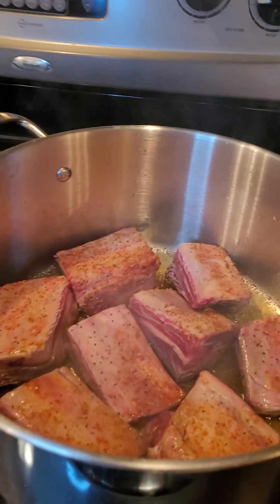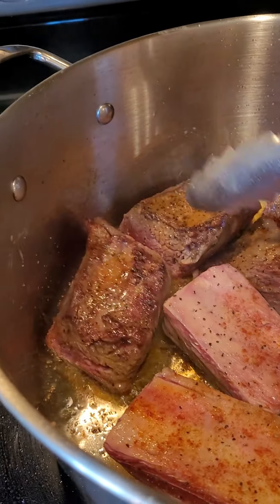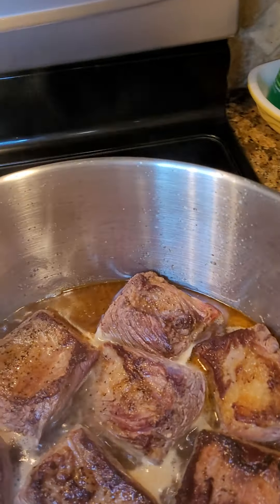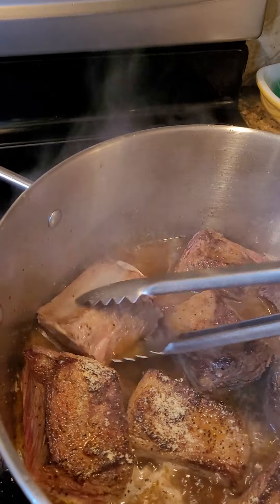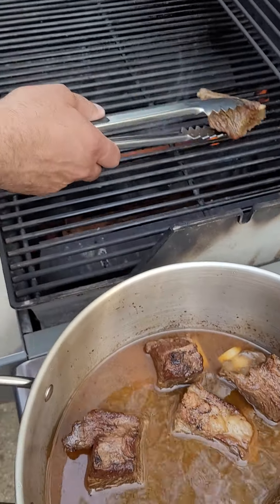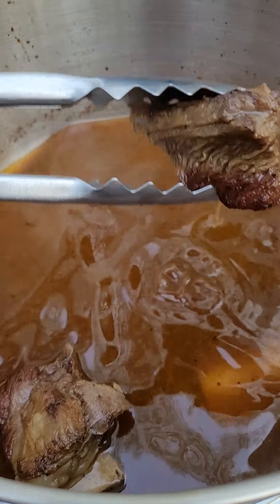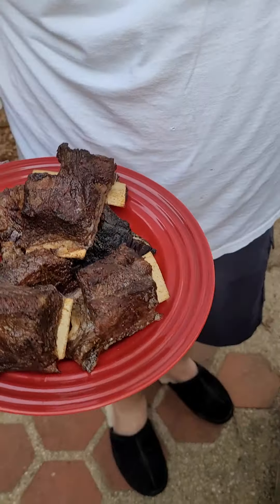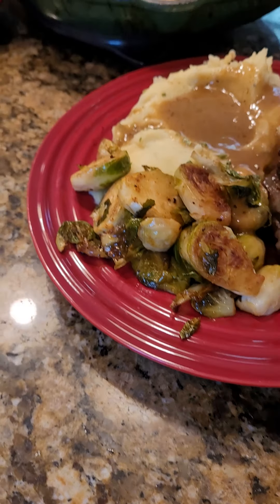Beef Short Ribs and Mashem with all the fixings, Mmmm Delicious 😋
Pan seared beef short ribs  delicious tender brussels sprouts gravy & mashpotatoas. Way to end your evening 😋 add a glass of ice cold raspberry ginger Ale, Mmmm.

U 👉 follow 👥 me and I'll keep cooking to make U hungry P.S. Pls, follow bookmark & leave suggestion & share with friends, dadsgoteats.